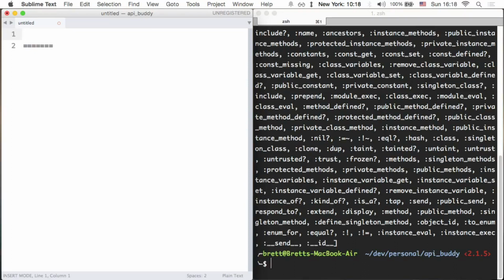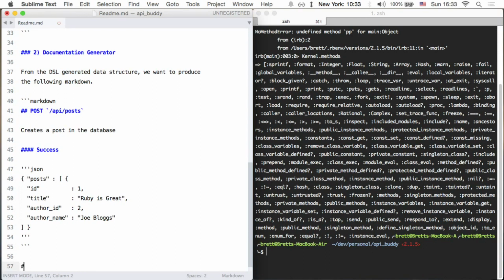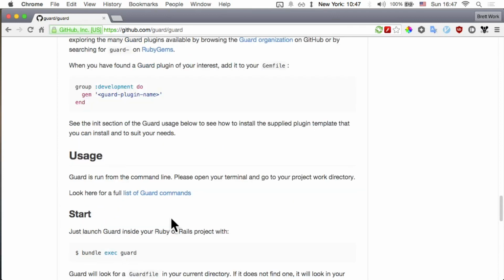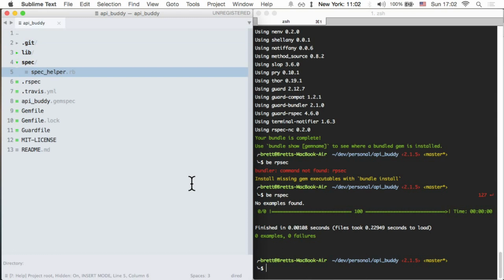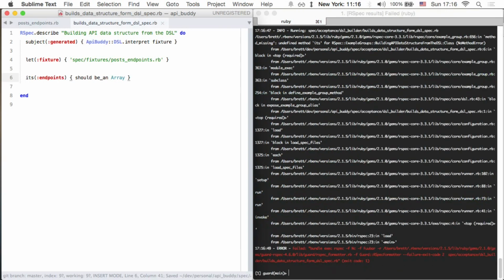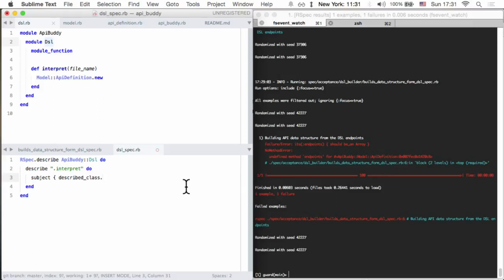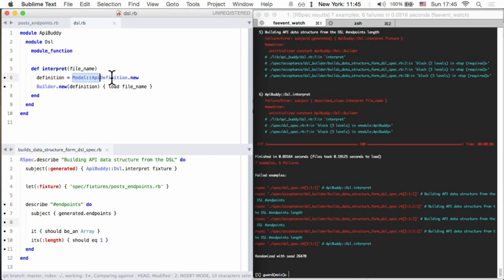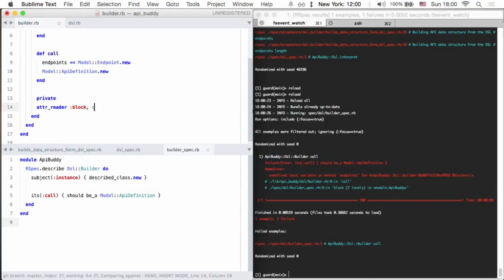Ruby Live Coding - How To Create A Ruby Gem?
Ruby Gems are collections of Ruby code (a.k.a. libraries, similar to Node.js packages). They contain code that you can require and use within your projects and/or command-line tools.

Table of contents:
00:00 - Intro
00:27 - Create new gem using Bundler
02:39 - Walking through the created files
11:35 - VERSION constant overview
12:58 - Adding our convert method with tests
22:54 - Using the bin/console command
24:00 - Committing the files in Git
25:58 - Building and installing the new gem

The project is to build out in this video is a gem called Converty—a simple library that allows you to convert an amount between different units. For example, easily convert feet to inches or miles to kilometers or ounces to pounds.

The API is pretty simple to start, a module with a class method that handles the conversion. For example, `Converty.convert(1, from: :mi, to: :ft)` returns 5280.0. When invalid unit types are passed in, a custom exception is thrown.

The majority of this screencast covers the test-driven development flow of writing a failing test, changing the code, and then getting it passing to have the functionality work. In the next episode, I'll go over refactoring the code, adding useful messages to the errors, and supporting more conversion types.

Ruby version: 2.6.5
Bundler version: 2.2.16
Gem version: 3.0.6